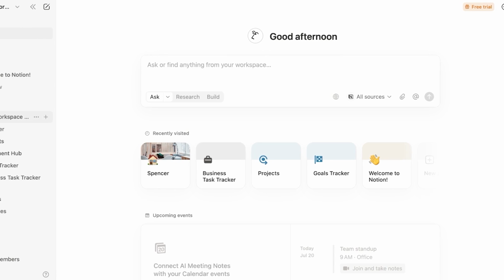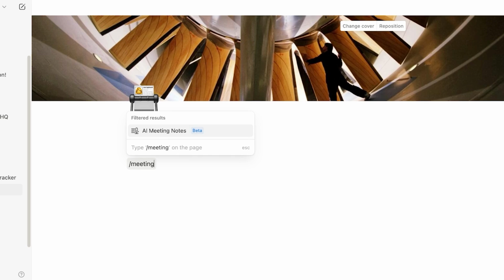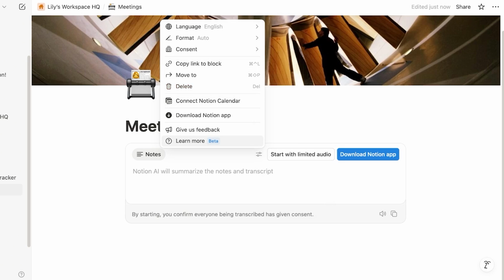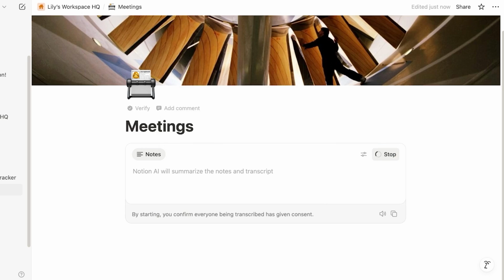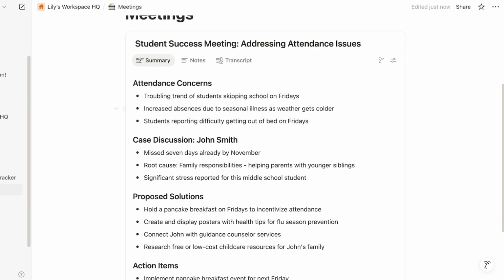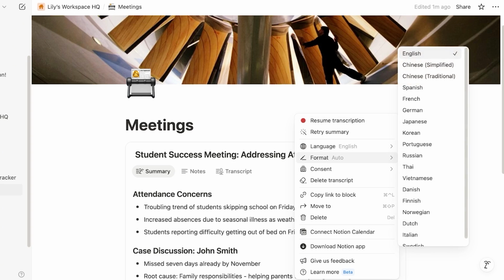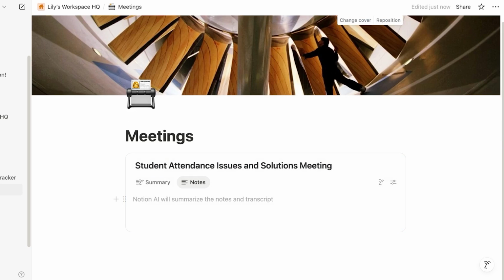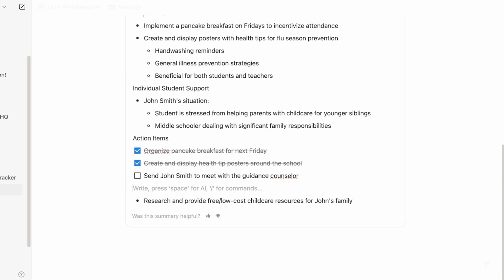How To Use Notion AI Meeting Notes (Tutorial For Beginners)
Learn how to use Notion AI Meeting Notes like a pro in 2025 with this easy beginner tutorial! Discover step-by-step how to summarize meetings, assign action items, extract key insights, and seamlessly integrate AI-generated notes into your Notion workspace. Perfect for professionals, teams, and productivity enthusiasts looking to streamline meeting workflows and save time!